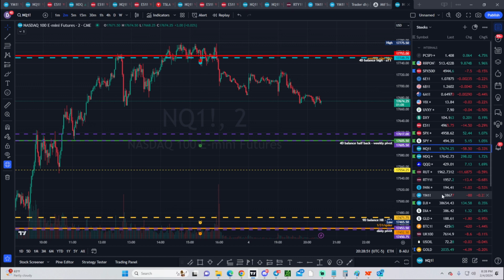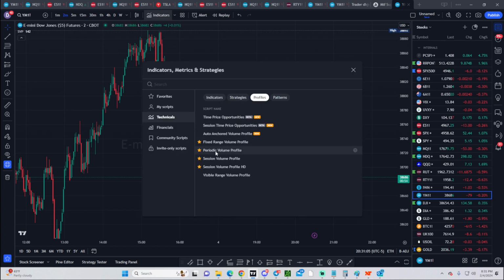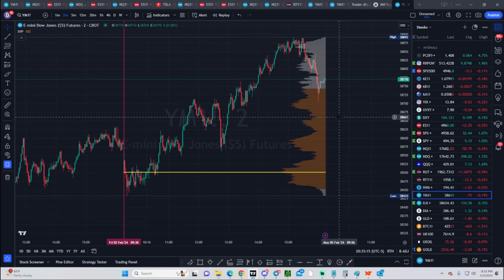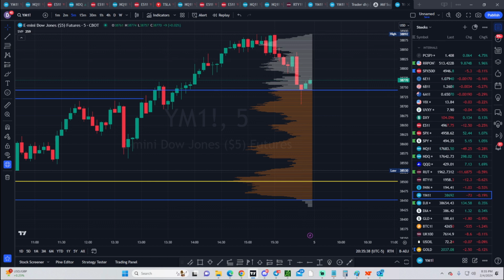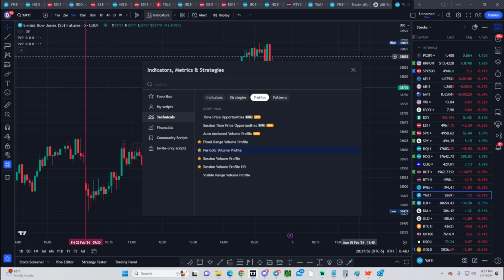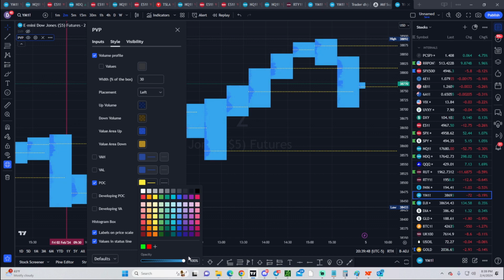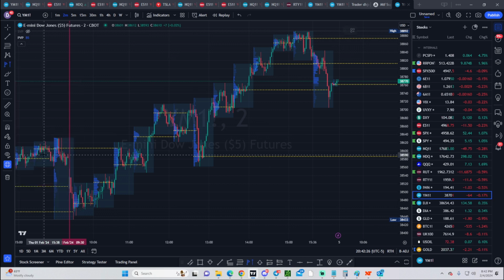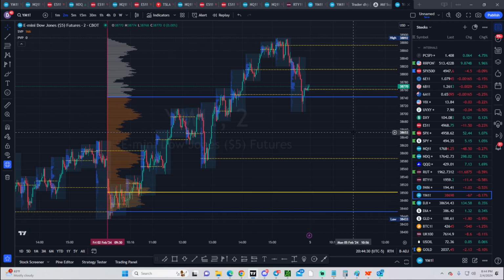Trading View How to setup, Fixed, Time Based and Flexible Volume Profiles